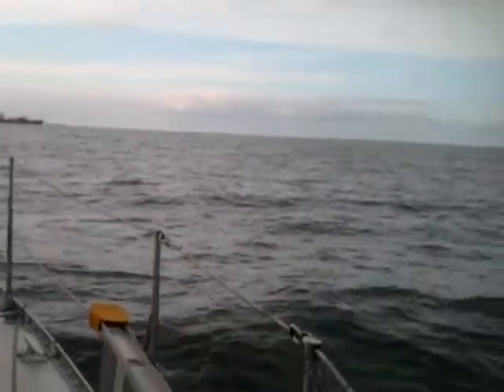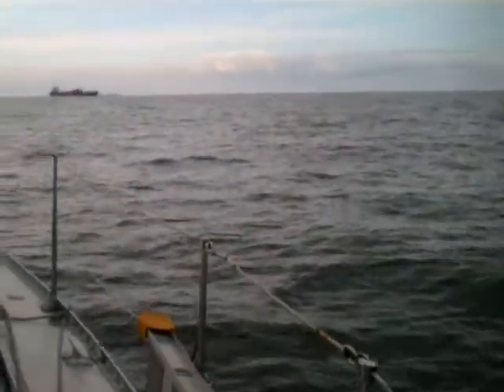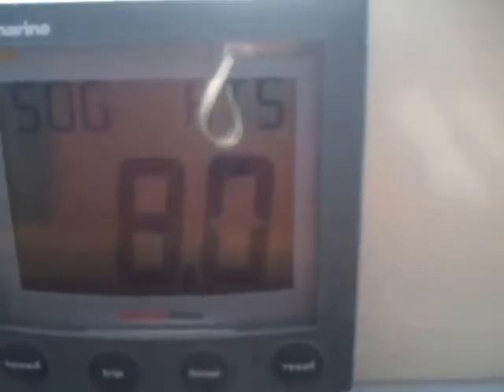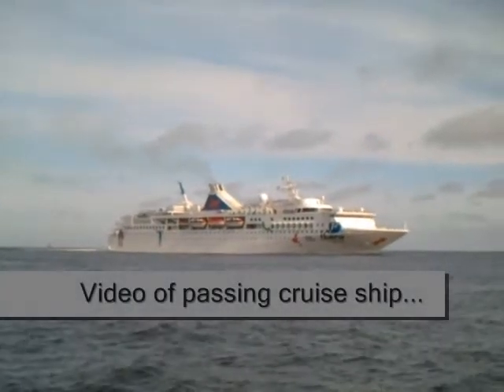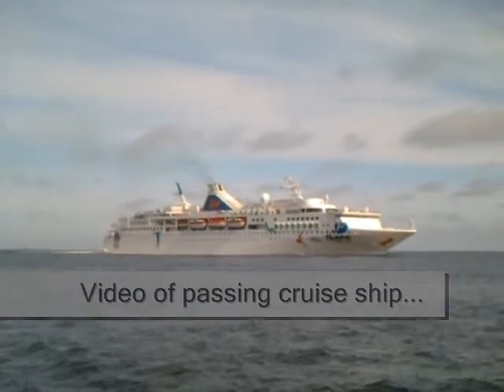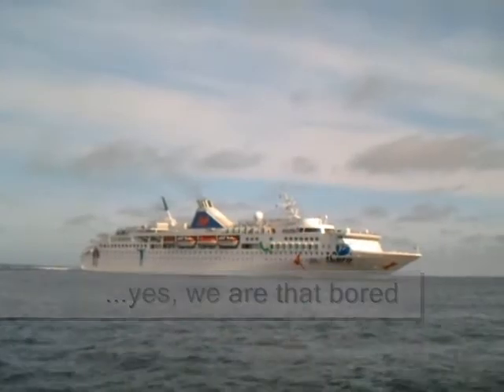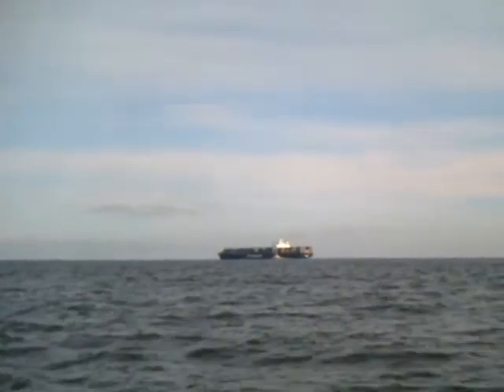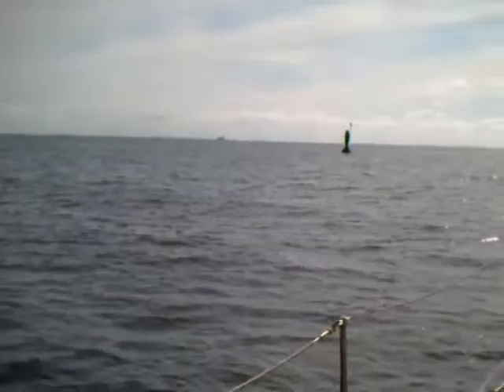Sailing Germany: Helgoland To Cuxhafen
Nice resort town, but for us it was just a stopover on our way to the Kiel Canal. After a 5:00 a.m. start to catch the rising tide and ride the current into the mouth of the Elbe, we reached Cuxhaven (Segler-Vereinigung Cuxhaven) at about 11 oclock. We didnt know where to tie up, so we took a side tie, and someone helped us with our lines. Then we took Märzen with us and went up to the office to find out where we were supposed to be and pay our fees. There we discovered that the office hours were 8-10 a.m. and 4-6 p.m. Oops. But there was a machine where we could pay to get electricity, so we took care of that and went back to the boat to take a nap.

About 3 p.m. the harbormaster knocked on the boat and told us that we had to move. Where we were was reserved for boats 15 meters and longer. He showed us a slip toward the end of the dock where we should go. It had a finger dock, so we were relieved that we could side-tie there too. With the wind blowing us off the dock, however, it wasnt our best docking adventure, but we finally got tied off and plugged in again and headed for town to buy some groceries.

Harbormaster speaks English but doesnt keep regular hours. When we got back from town, it was after 4 p.m., so we tried the office. It was locked. John took the groceries to the boat, and I waited. About a half an hour later, John came back and said that the harbormaster was working on a dock repair near us and wasnt in any hurry to go to the office. He told us he would be there about 6:30 or 7:00. All in all, we werent too impressed with Cuxhaven, but it was convenient.